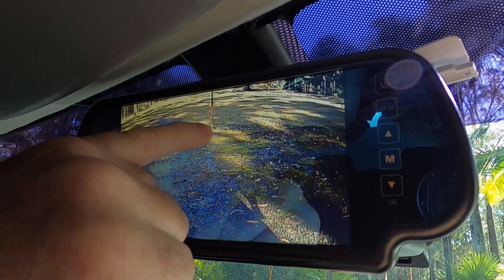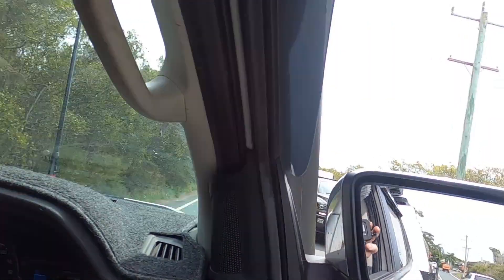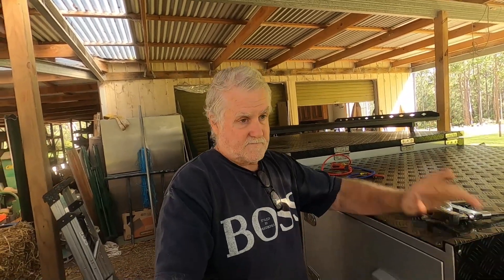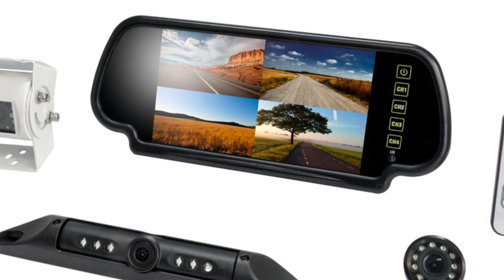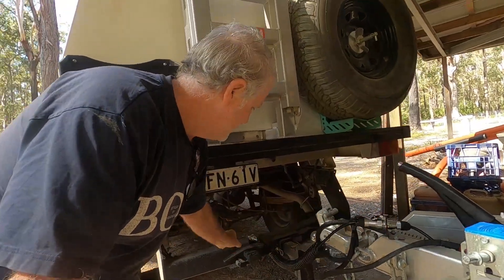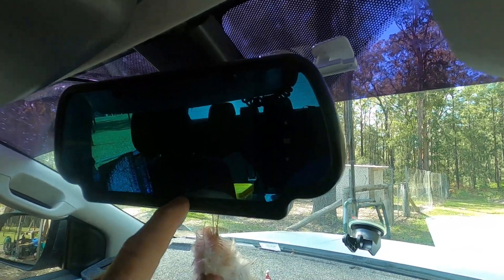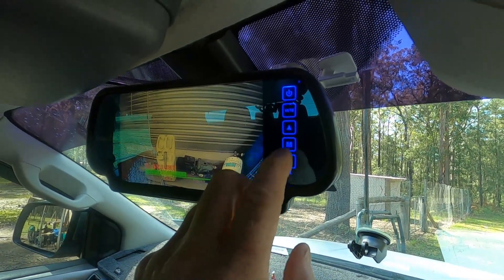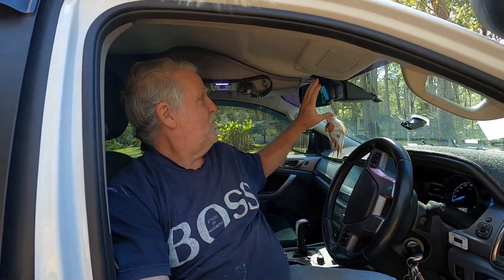I Installed a REVERSE CAMERA (2 actually) on Camper Trailer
Installing the reverse camera on the camper trailer made a huge difference when driving and reversing. And here's the best part, it's not as difficult as one might think. However, I did have the wiring under the bonnet done by an electrical professional. Apart from that, we did everything else.